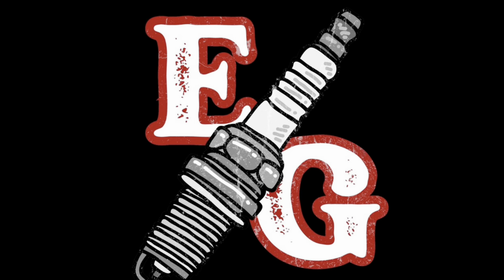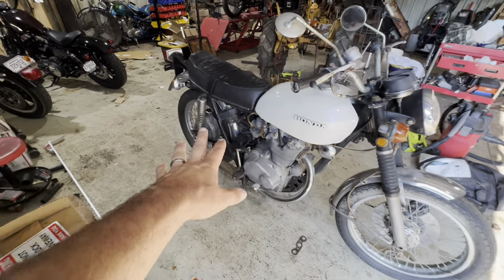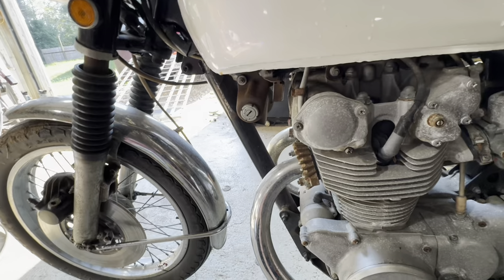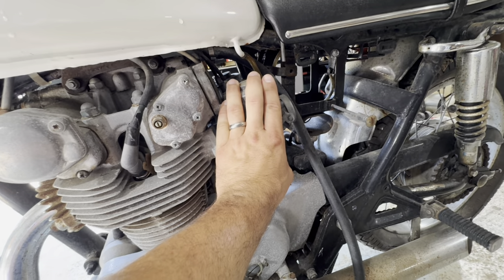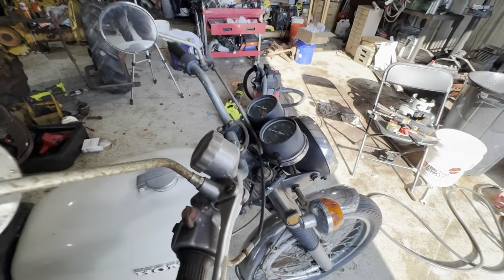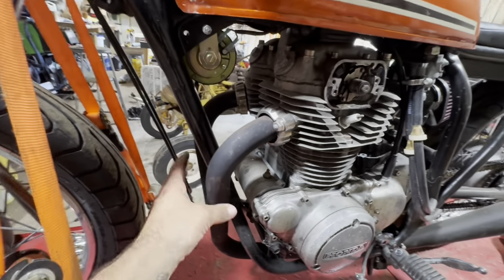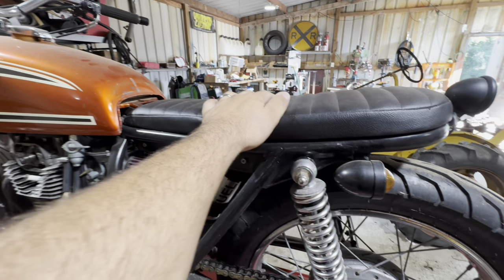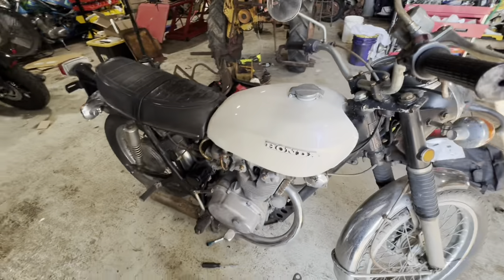Got us a new project! Honda CB450